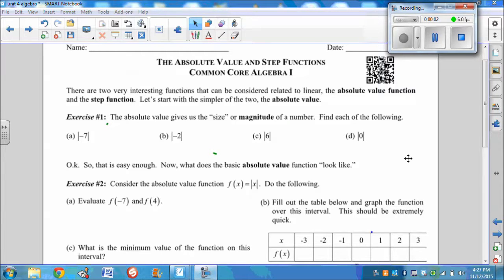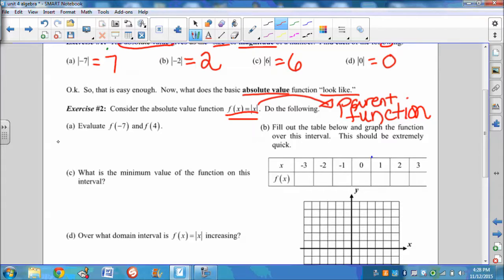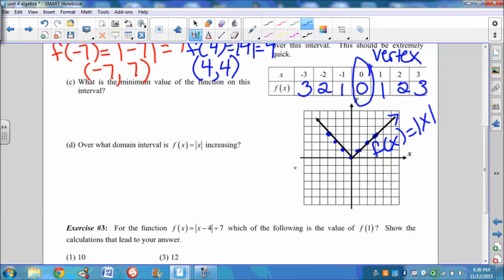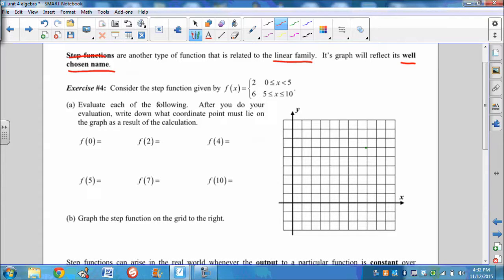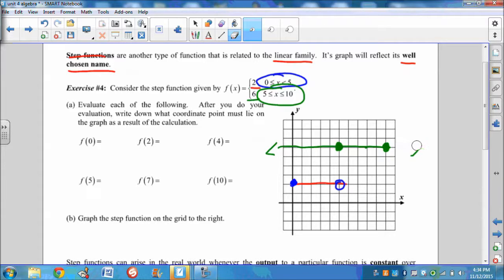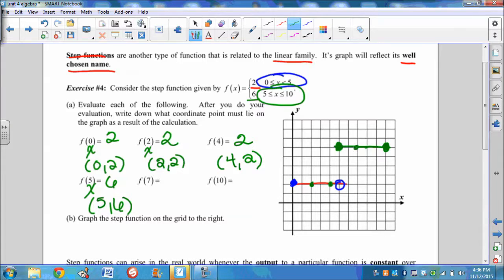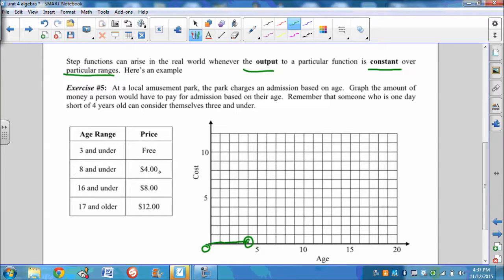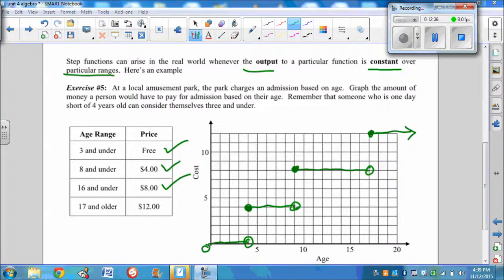Lesson 9 absolute value